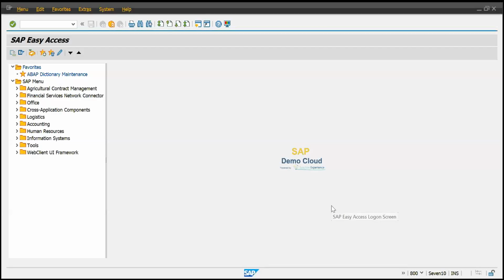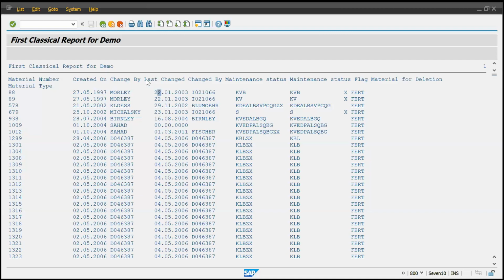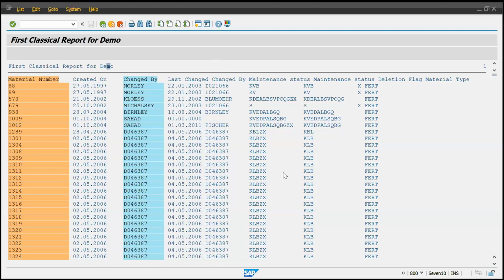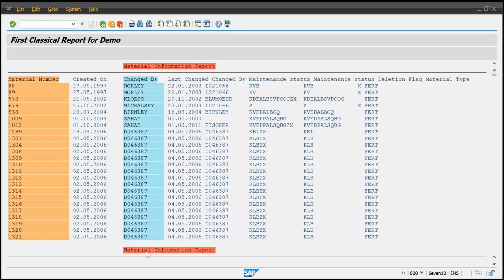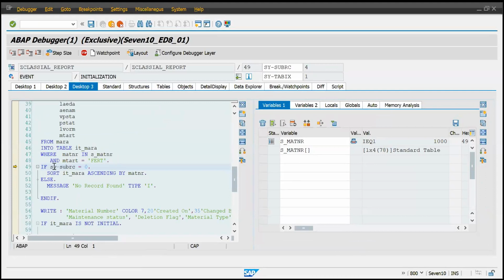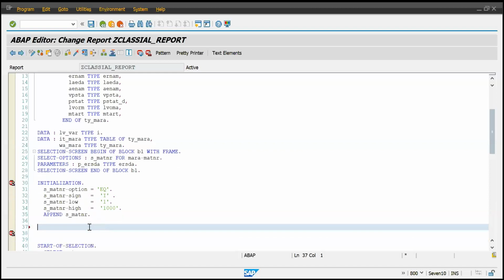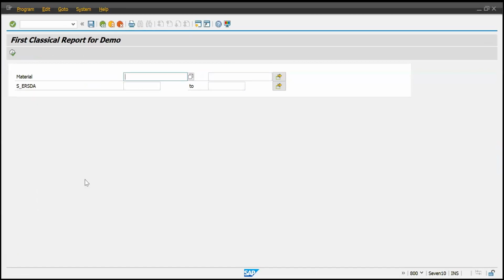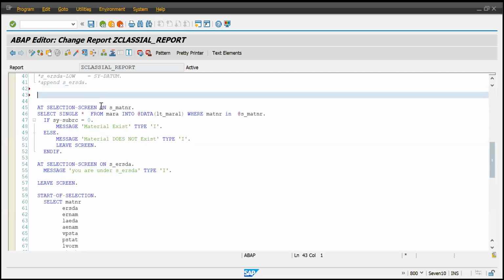8.AbapX - SAP ABAP Classical Report , Events and Color 2023 Part - (2)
AbapX - SAP ABAP Classical Report , Events and Color 2023 Part - (2)

Hi All,
In this session we discussed about SAP Basics of classical reports , Events and How to add color and Formatting.
Below Events were used:
1. Top of page
2. End of page
3. Initialization
4. Start-OF-SELECTION.
5. END-OF-SELECTION.
6.At-selection-screen on  (field name)

In the next session we will learn about the More events which are used in classical reports.